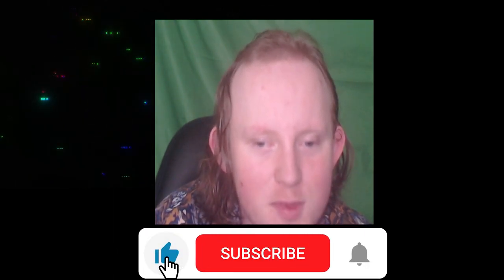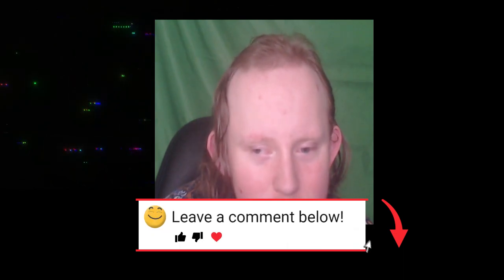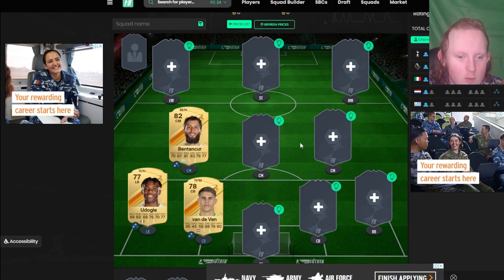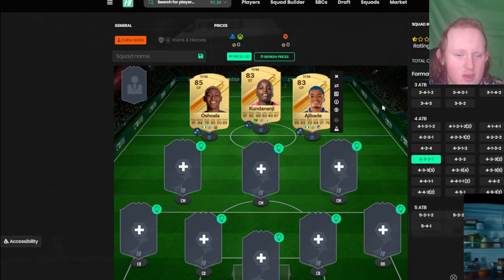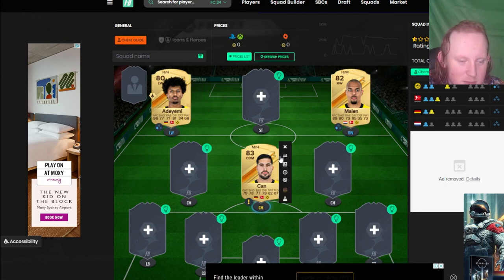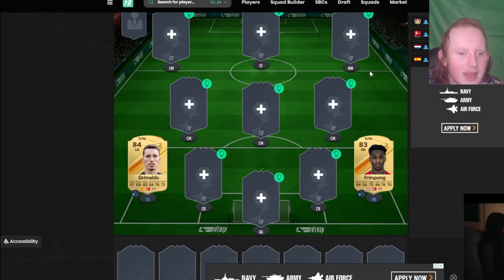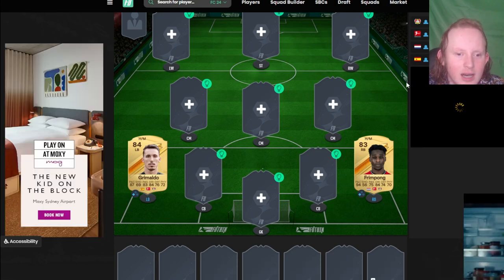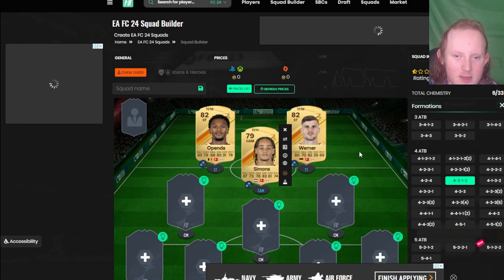THE ULTIMATE EA FC24 STARTER COMBOS!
Today, I show you the best starter combos ahead of EAFC24!
eafc 24 eafc ultimate team eafc